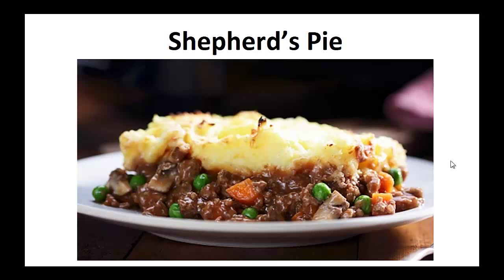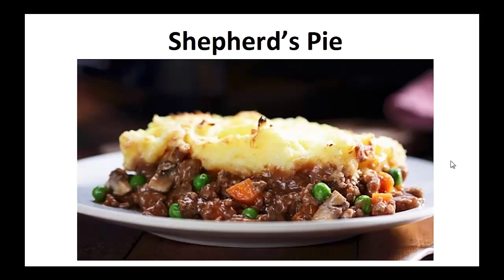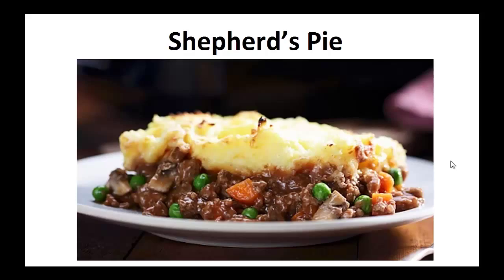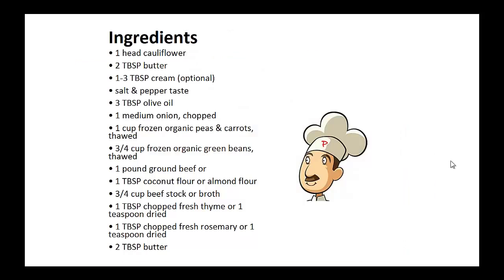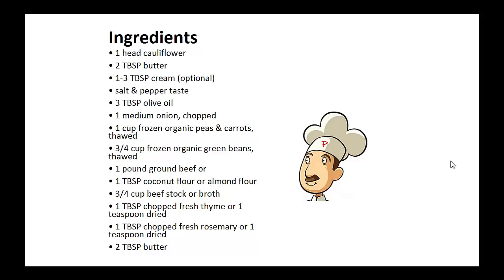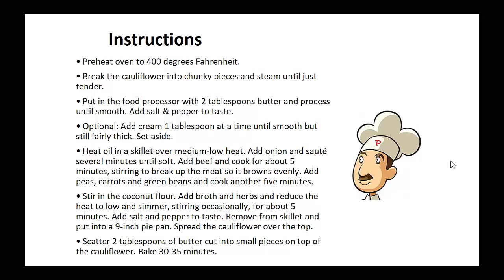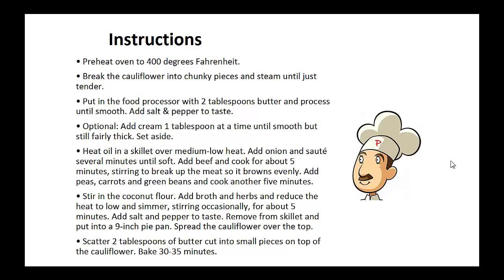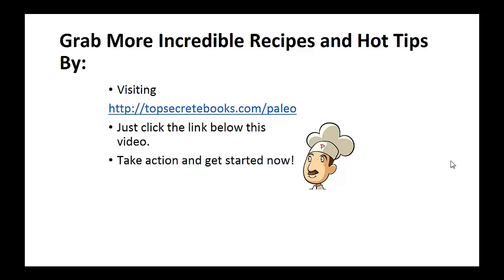Paleo Recipes - Shepherd’s Pie By A Former Diabetic